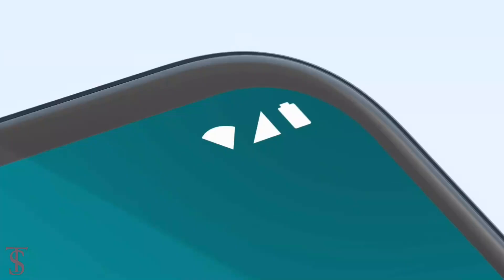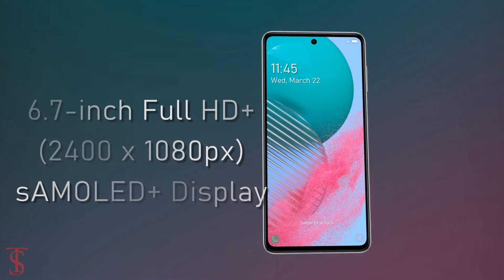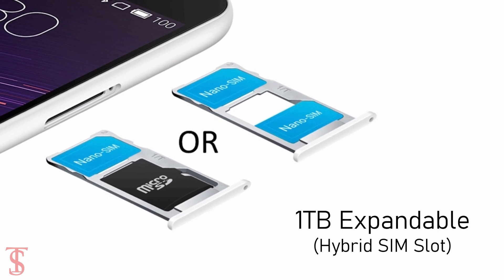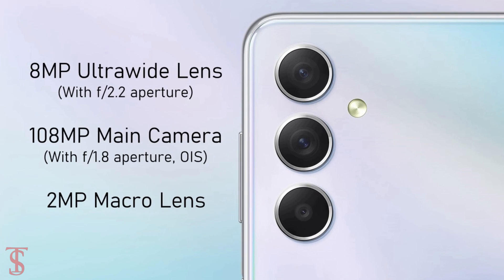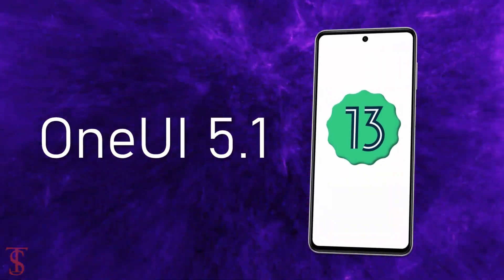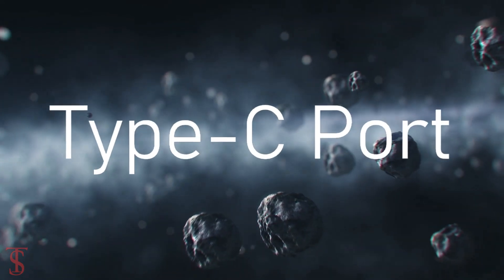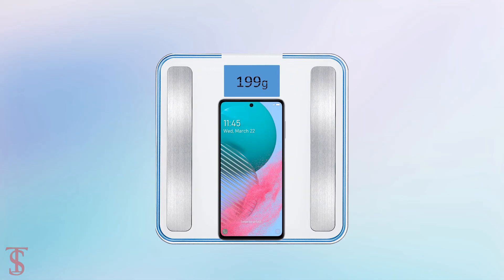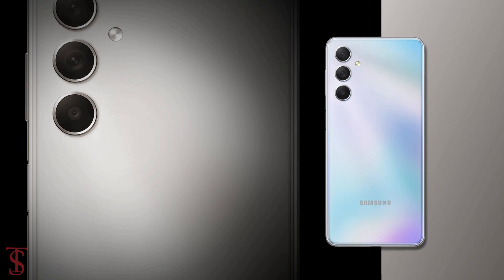Samsung Galaxy M54 5G Official Look, Price, Camera, Design, Specifications, 8GB RAM, Features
Samsung Galaxy M54 5G Price, Official Look, Camera, Design, Specifications, 8GB RAM, Features

Following the announcement of the Galaxy A54 last week, today Samsung quietly made the Galaxy M54 official in the Middle East. It looks like a slightly amped-up iteration of the A54. Let's dive into its specs then. The Galaxy M54 comes with a 6.7-inch 1080x2400 120 Hz Super AMOLED touchscreen, the Exynos 1380 chipset at the helm paired with 8GB of RAM and 128/256GB of expandable storage, a 108 MP main camera with OIS, an 8 MP ultrawide, a 2 MP macro shooter, a 32 MP selfie snapper, and a 6,000 mAh battery with 25W wired charging support. The phone runs Android 13 with One UI 5.1 on top, and it has Gorilla Glass 5 on the front and plastic everywhere else. It will be offered in dark blue and silver. Compared to the Galaxy A54, the M54 has a larger screen (6.7" vs. 6.4"), a higher-res main camera (108 MP vs. 50 MP), a lower-res ultrawide (8 MP vs. 12 MP), a lower-res macro cam (2 MP vs. 5 MP), and a 20% bigger battery (6,000 mAh vs. 5,000 mAh). Source

What do you think of this Samsung Galaxy M54 5G?